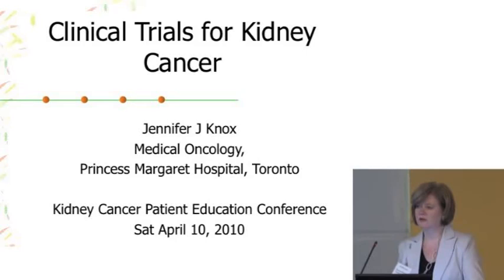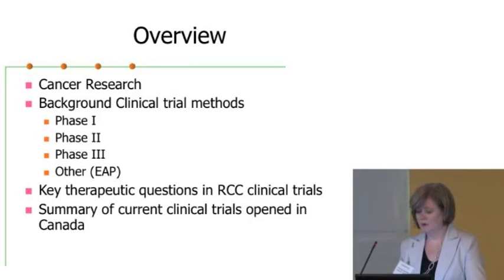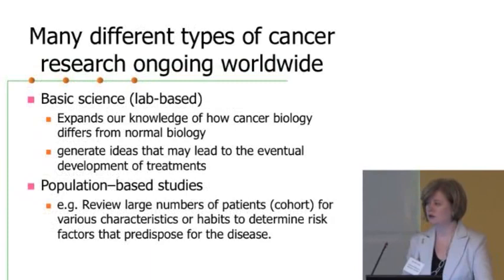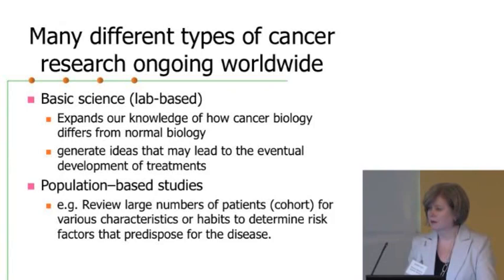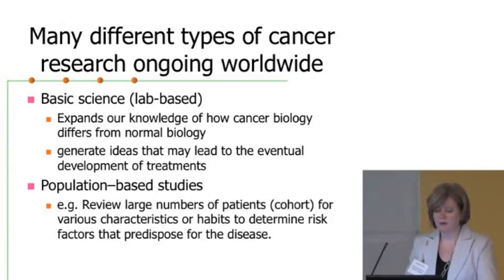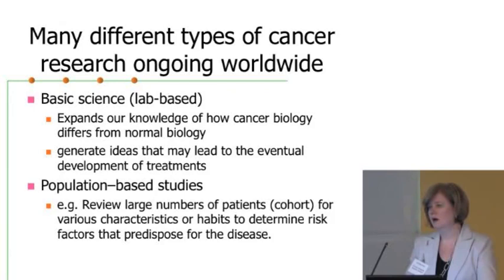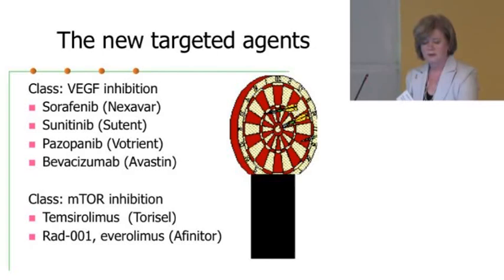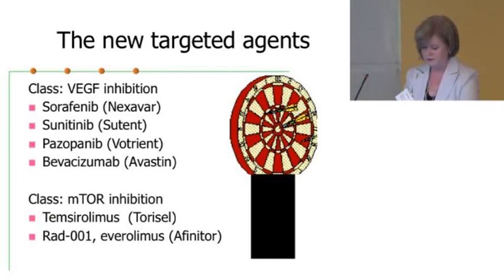Clinical Trials for Kidney Cancer - Dr. Jennifer Knox - Apr 10, 2010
Dr. Jennifer Knox is an Assistant Professor of Medicine at the University of Toronto and a medical oncologist at Princess Margaret Hospital in Toronto.
She is the chair of Kidney Cancer Canada's Medical Advisory Board. Dr. Knox speaks about the latest clinical trials for Canadian kidney cancer patients.